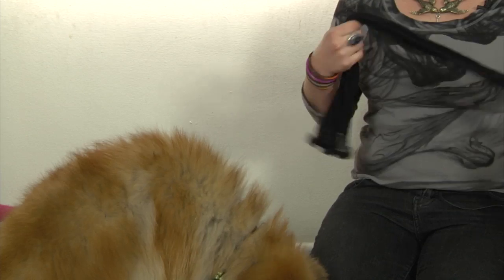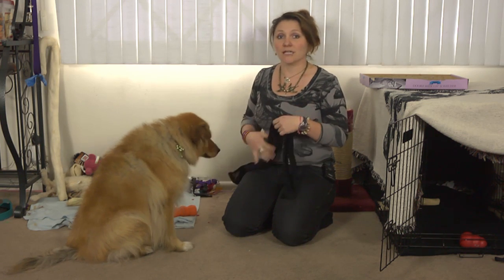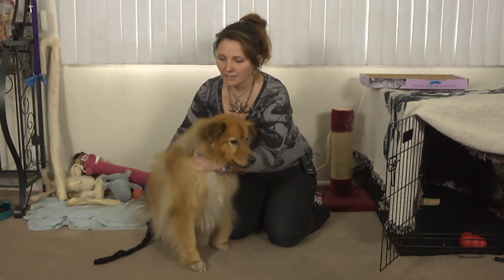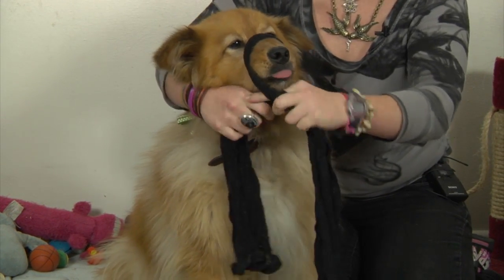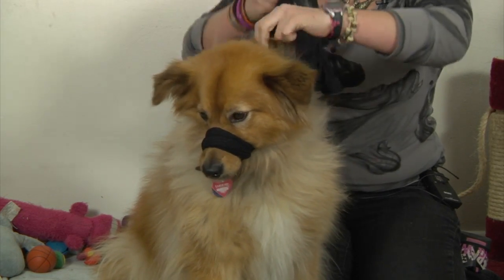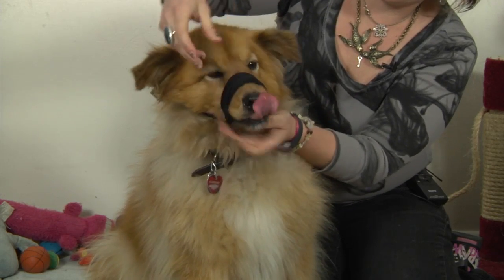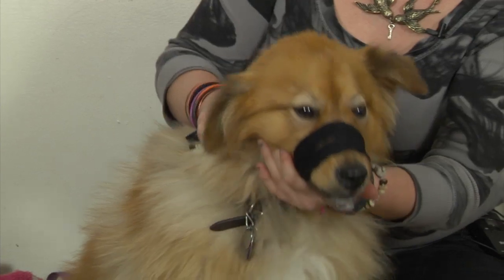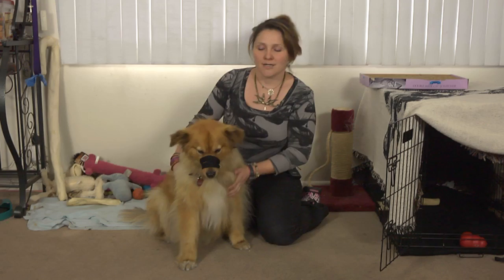How to Make a Dog Muzzle Out of Panty Hose : How to Domesticate Your Dog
Panty hose is a great tool to use when making your own homemade dog muzzle. Make a dog muzzle out of panty hose with help from an expert in animal behavior in this free video clip.

Bio: Amelia Wieber has a bachelor's degree in Animal Behavior from the University of Connecticut. She has been working with large and small cats and many breeds of dogs since graduating in 2005.

Series Description: Domesticating a dog simply means that you get the animal used to the rules of the environment of your home. Get tips on how to domesticate your dog with help from an expert in animal behavior in this free video series.